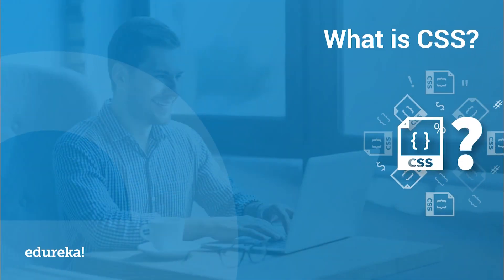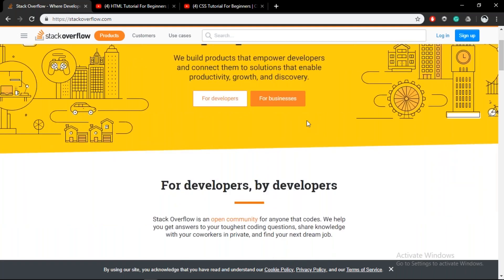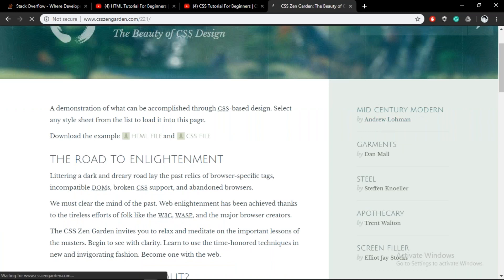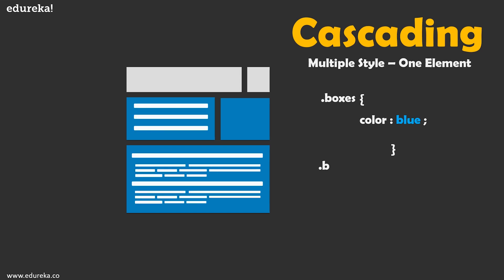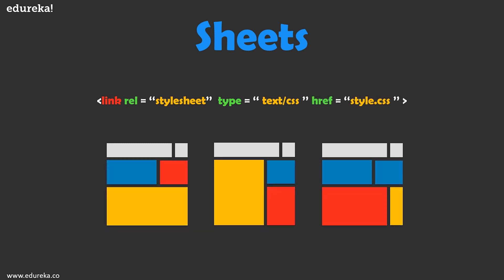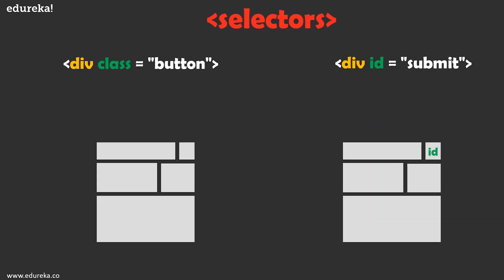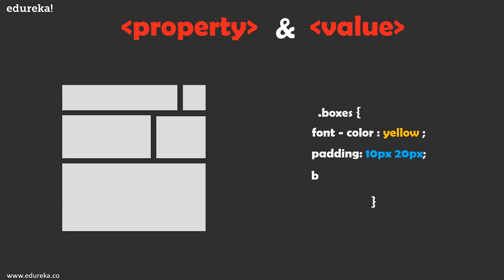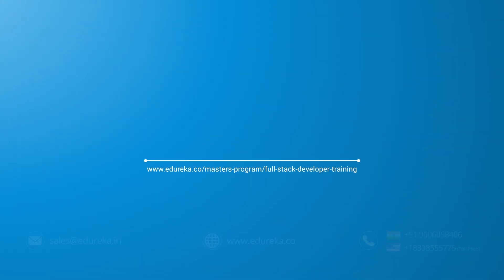What is CSS | CSS Explained For Beginners | Web Development Tutorial | Edureka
This Edureka video on "what is CSS" explains what is CSS along with all the varied elements and fundamentals of CSS.

Web Development Certification Training

About The Course:

It includes training on:
1. Web Development,
2. jQuery, Angular,
3. NodeJS,
4. ExpressJS, and
5. MongoDB.

1. This is a 21 Week Instructor-led Online Course, 125 hours of assignment and 125 hours of project work
2. We have a 24x7 One-on-One LIVE Technical Support to help you with any problems you might face or any clarifications you may require during the course.
3. At the end of each course, there will be a project, post completion of that project you will be given a certificate